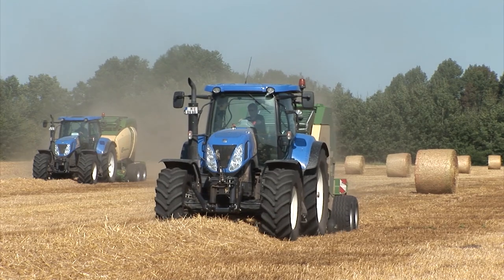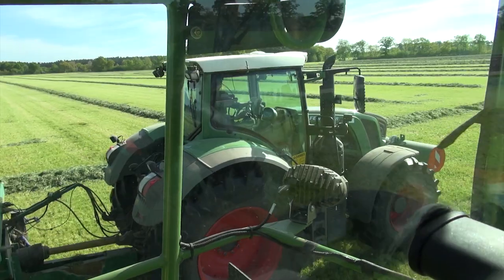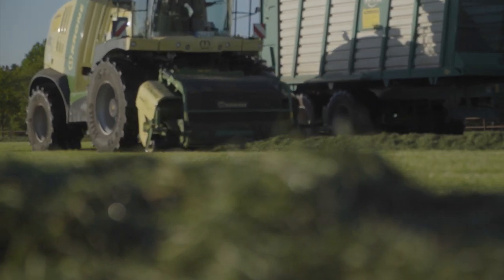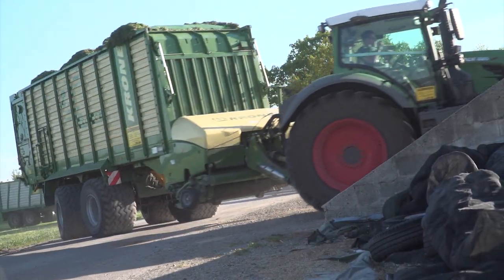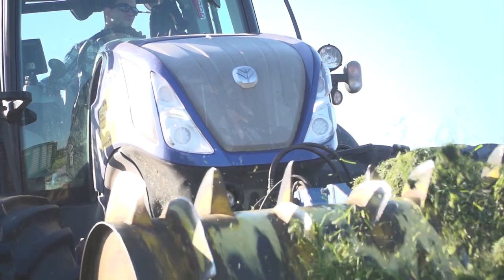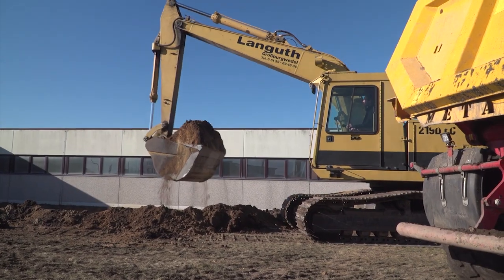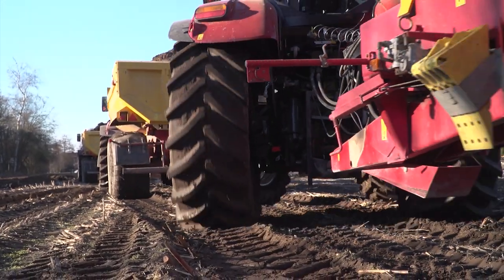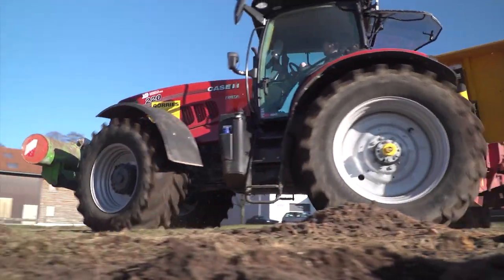Görries Agricultural Contractors in action — part 2 [grass chopping + construction site]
For this agricultural contractor short film series we join Görries contractors from the Hanover area in northern Germany. For this video, we shadowed the team during the first cut of grass silage. We bring you the Krone BiGX 770 forage harvester with its harvesting crew. And in the second part of the short film, we visit a construction site. In this part, Case IH Puma tractors are hard at work using Metaltech dumper trailers. If you like our films, then why not take look at our That’s where we bring you in-depth documentaries from Germany, Russia, Australia and South America.

Camera and aerial drone: Jörn Gläser
Editing and text: Tammo Gläser